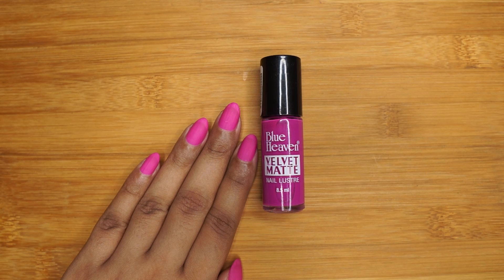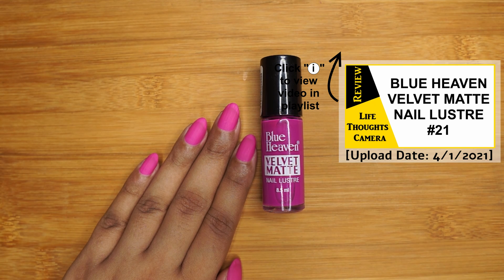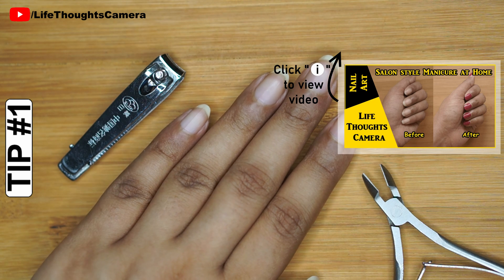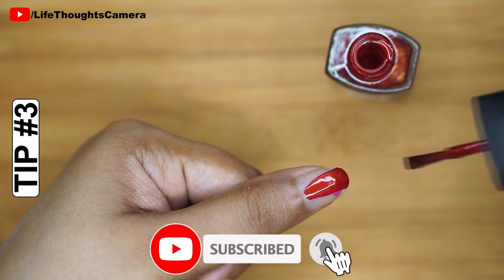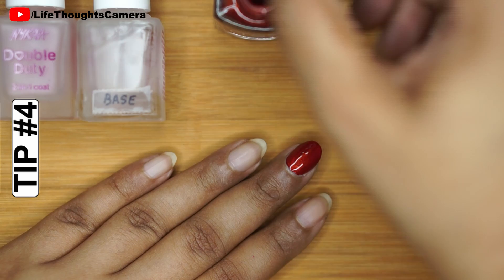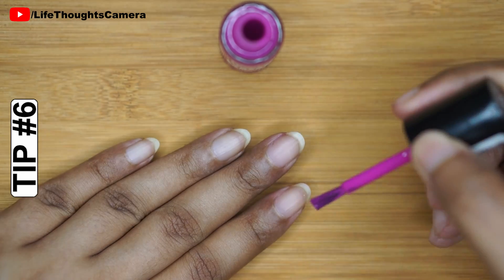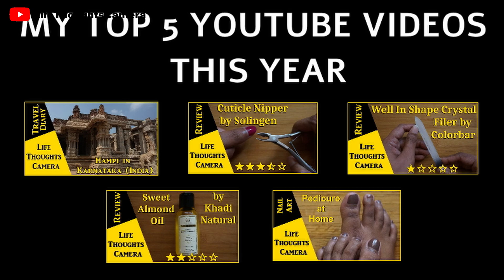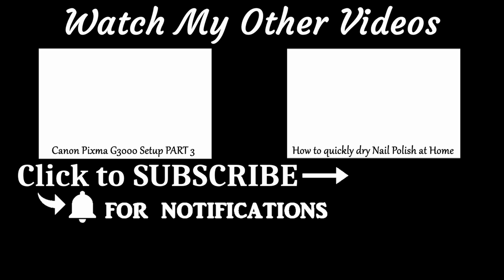What not to do while applying Nail Polish - Ep 207 | Life Thoughts Camera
Today’s video is related to NailArt, it is about What not to do while applying Nail Polish.
In short, this video is about to do's and don't's for nail polish.
So as we StayHome, why don't you watch this WithMe :D

CHAPTERS
0:00 Introduction
0:26 Nail Polish that I am Currently Testing
0:49 Message for my Viewers
0:55 Contd...
1:32 Nail Art/Nail Care (Playlist) [Must Watch for Beginners]
1:39 Contd...
2:17 My Top 5 Videos this Year (2020)
2:27 Contd...
2:38 Ending [Do SUPPORT this Channel by SUBSCRIBING]

S N A P C H A T → LifeThoughtsCam

The Wonderful World of "LifeThoughtsCamera" was Ranked #8 in TopIndianBlogs and was the only Website from Bengaluru (aka Bangalore). I am an Indian Lifestyle Blogger/YouTuber from Bengaluru city, India. Life Thoughts Camera channel is a Lifestyle platform, where I cover topics like Beauty, Nail Art Tutorials, Reviews, Travel, and much more.

My videos have been watched over 1.1 MILLION times in 135 countries and also featured in CreatorSpotlight by YouTube.

I am also very excited that you are here, watching my video :D….

Please do not ask me for any recommendations/suggestions, I will not give any recommendations/suggestions, it is best that you consult with your physician for a safer result.

✉ ATTENTION BRANDS/COMPANIES ✉